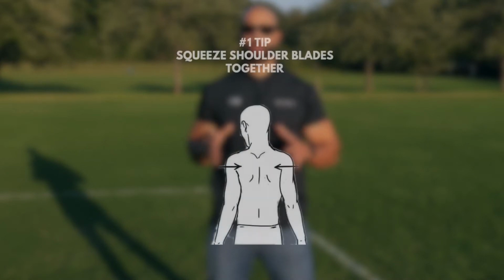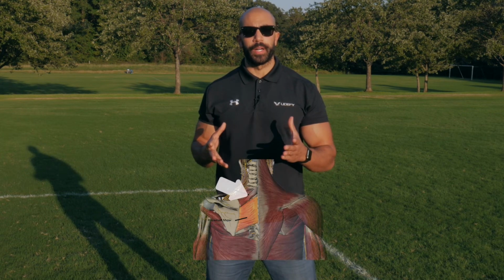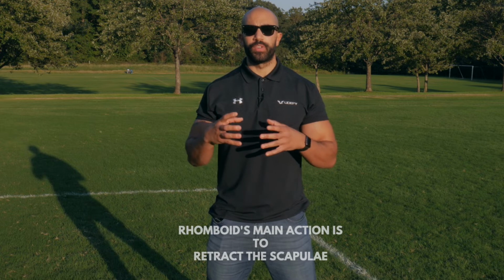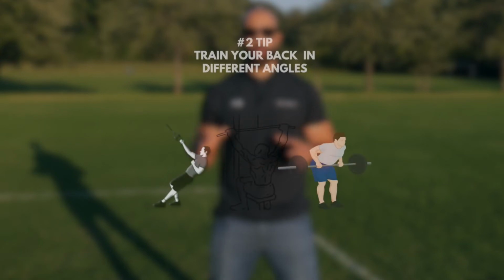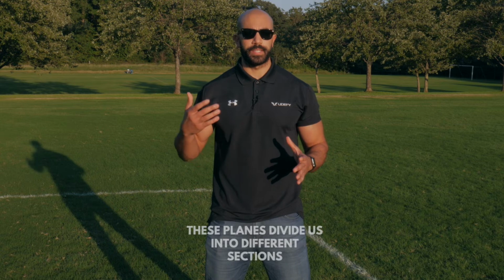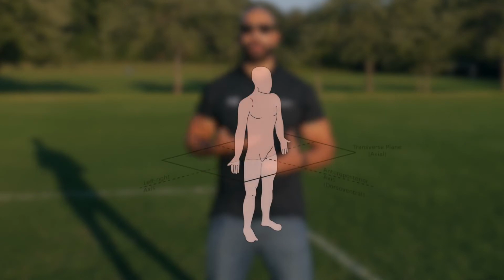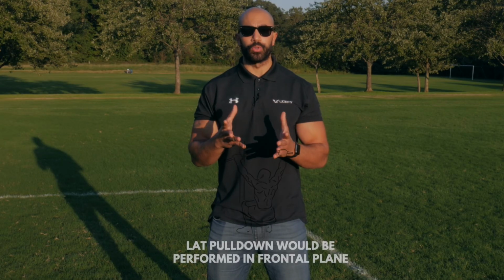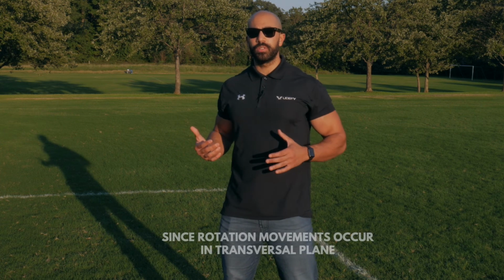Build A Thicker and Wider Back (TIPS & TRICKS)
Get A Thicker and Wider Back (TIPS & TRICKS)

-Train your back, like any other body part, from different angles to maximize back development.

-Maximize every contraction by squeezing your shoulder blades together.

EQUIPMENT I USE TO SHOOT AND EDIT VIDEOS:

My Main Camera
Lighting I Use
My Memory Card
My Tripod
My Wireless Mic
Software I use to Edit